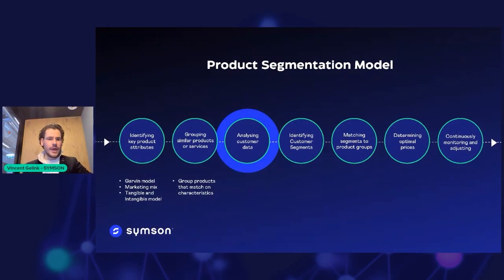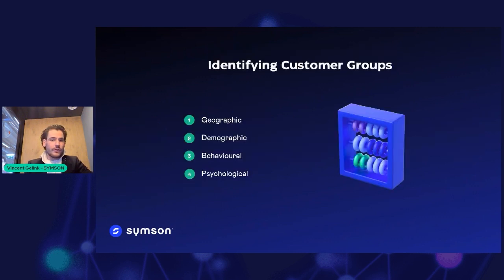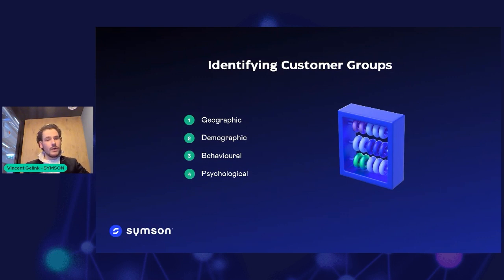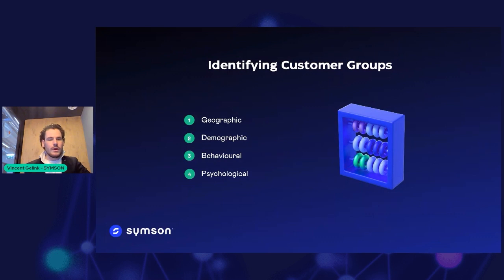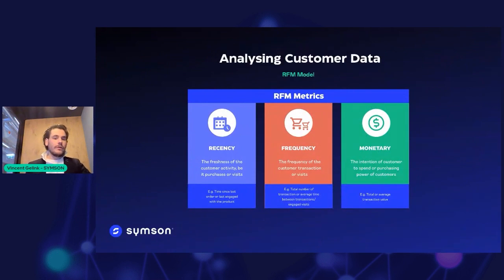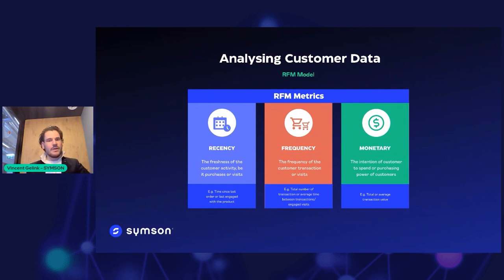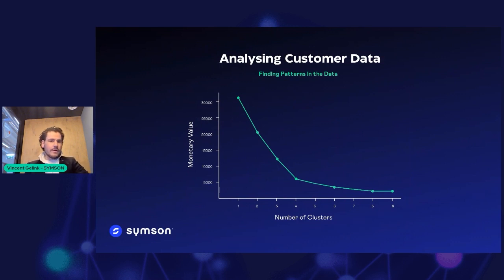Unlocking Insights: Analysing Customer Data for Product Segmentation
Uncover the key steps to analyse customer data for product segmentation effectively. Leveraging customer data can provide deeper insights into behaviour, open new avenues for product innovation, and fuel personalised marketing initiatives. Explore this critical element of business intelligence with us.

Analysing customer data is crucial for:

Gaining a deeper understanding of customer behaviour.
Identifying opportunities for product innovation.
Driving personalised marketing efforts.

If you want to try out SYMSON for free, apply now